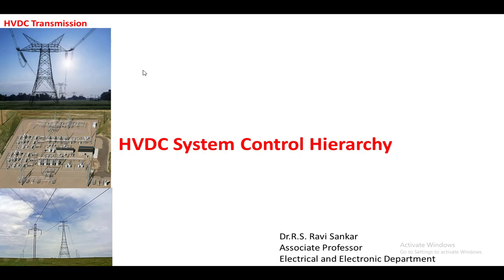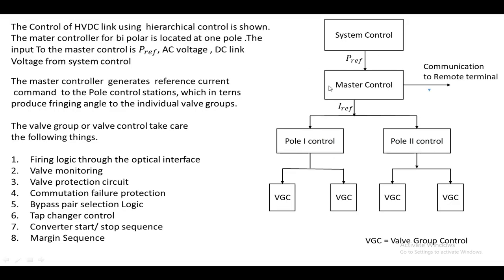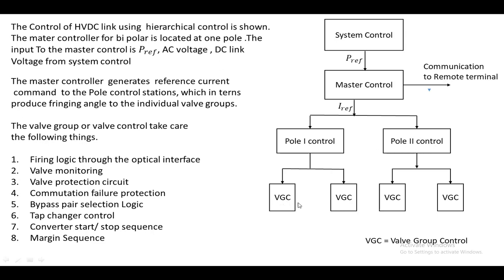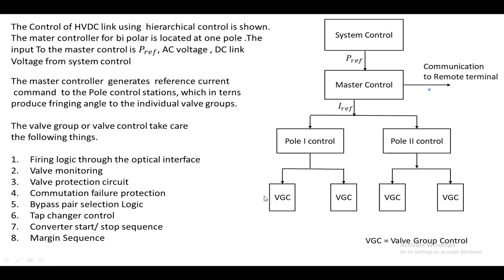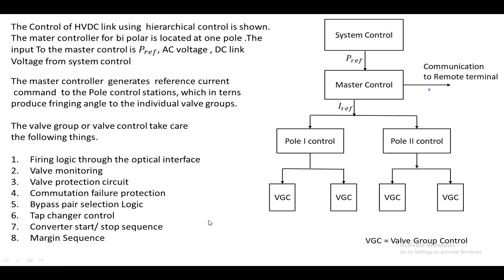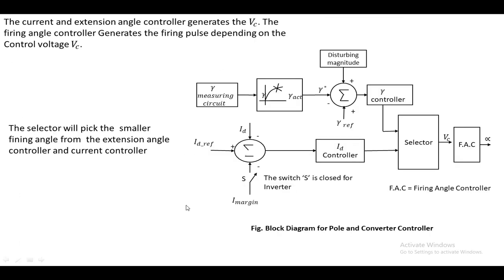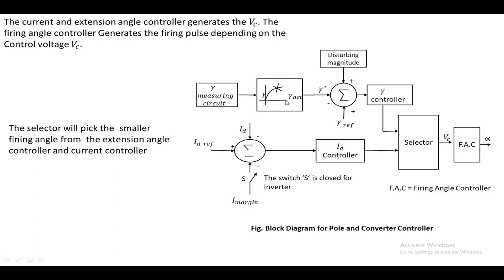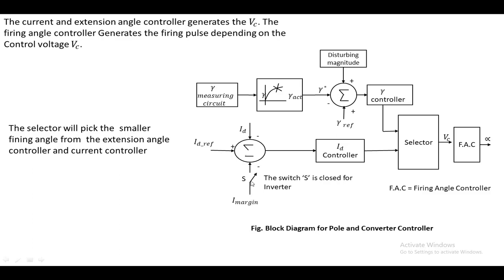HVDC System Control Hierarchy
Hierarchy control system for HVDC system is illustrated